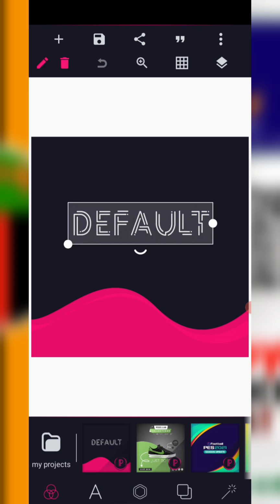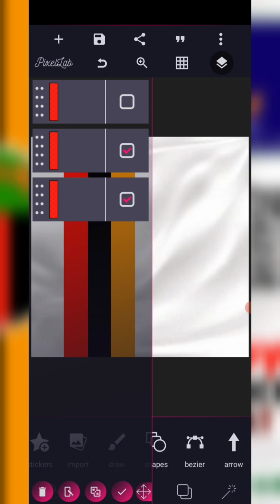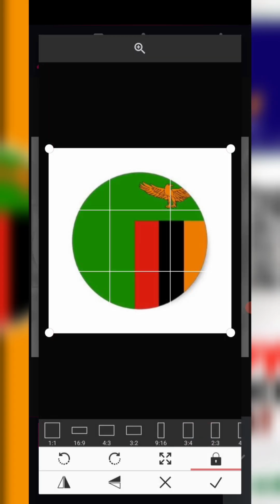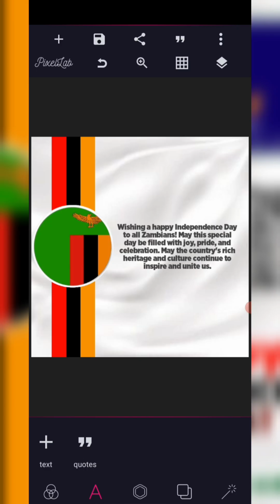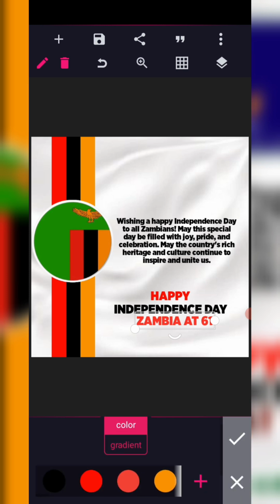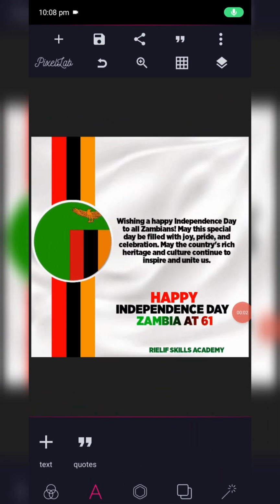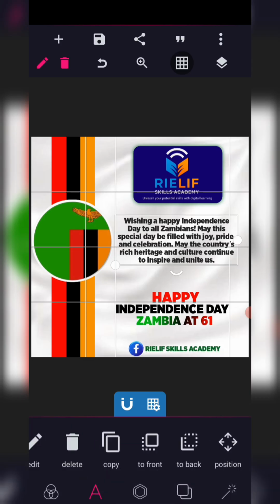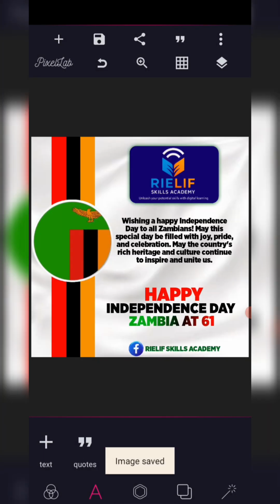Learn how to design Independence flyers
Learn how to design an independence flyer for your country!
Learn how to create eye-catching independence flyers using Pixellab!

In this tutorial, we'll cover:
- Choosing clean backgrounds, images and fonts
- Adding icons, images and choosing good color combinations
- Editing colors and textures for a fresh look
- Saving and sharing your laundry flyer design
Follow along and design your Independence flyer in minutes!